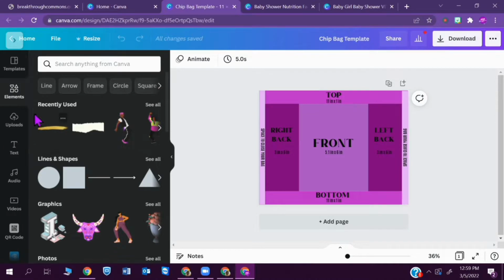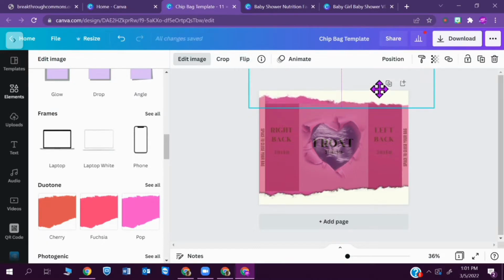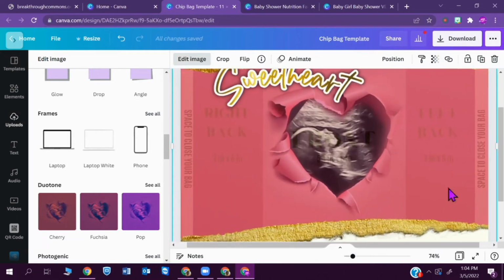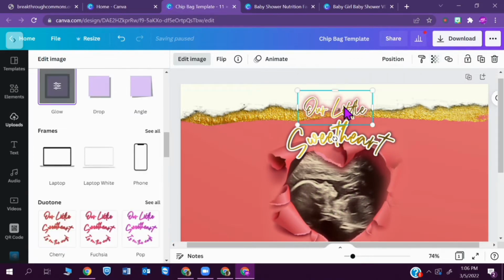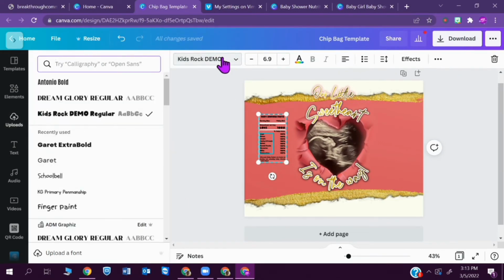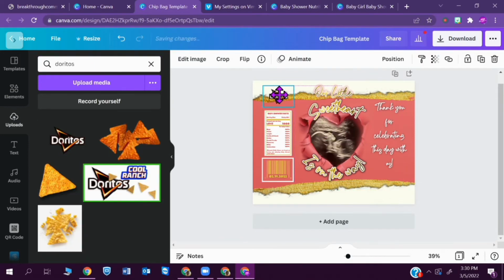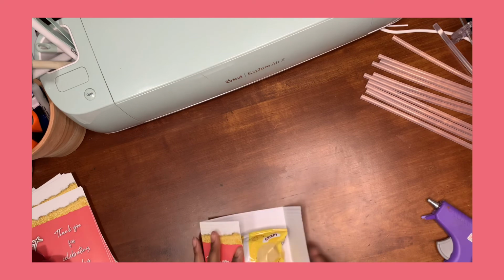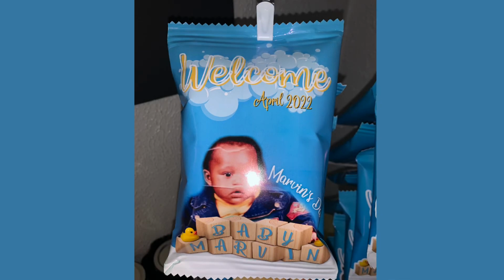Chip Bag Tutorial & Template | Canva Tutorial | VDAY BABY SHOWER PARTY FAVORS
Hi everybody! This is a tutorial on how to make custom CHIP BAG wrappers for party favors or for any occasion! This design is an all over design and will cover the ENTIRE package! I designed these for my client's baby shower but they can be recreated for any occasion! If you have any questions please drop a comment!
CHIP BAG TEMPLATE

BABY SHOWER NUTRITION FACTS TEMPLATE

Here’s what I am using today:

Brother Inkjet Printer

Glossy Photo Paper

Paper Crimper